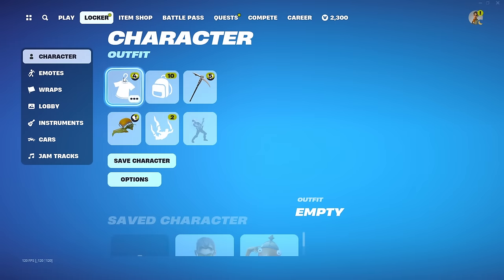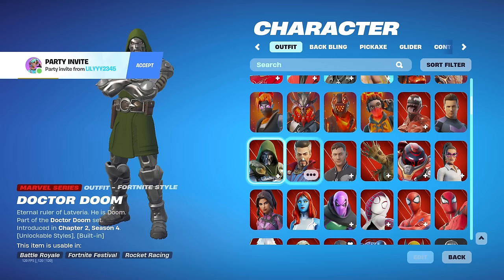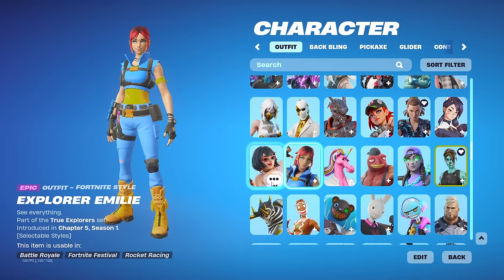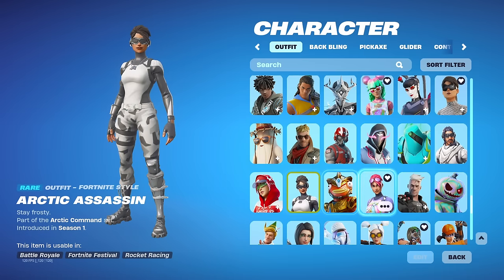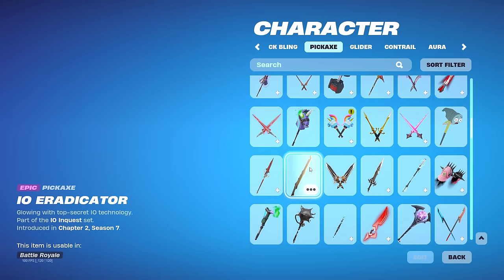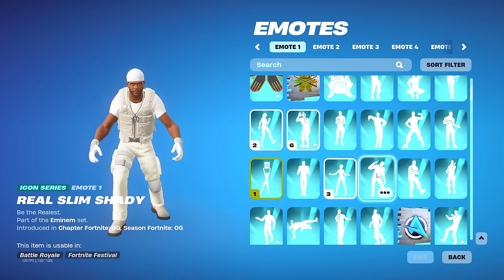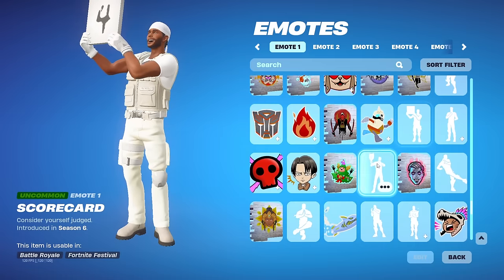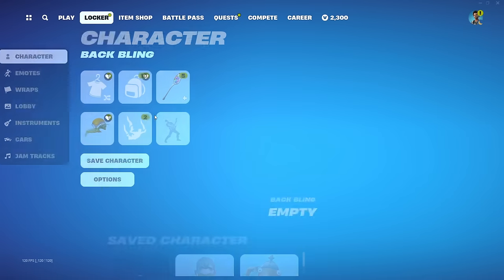Fortnite Locker Tour - CHAPTER 5: SEASON 1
what ya think bois?